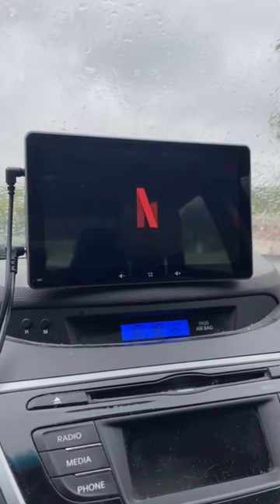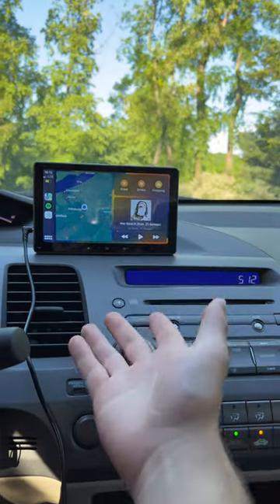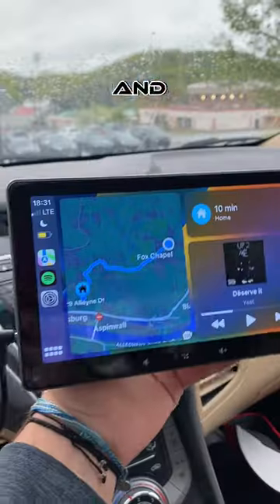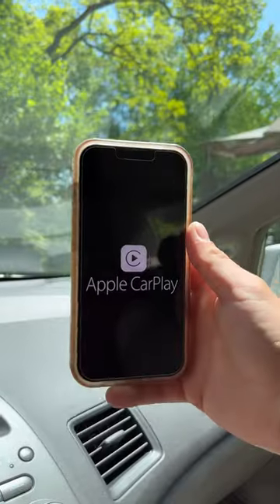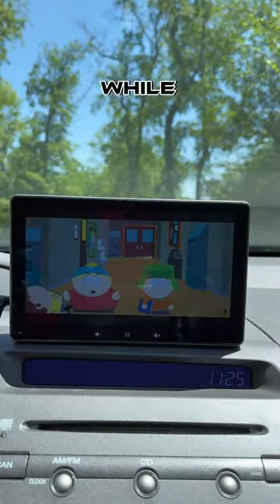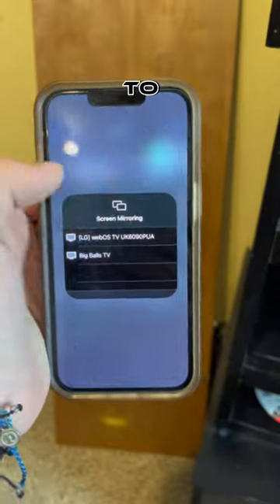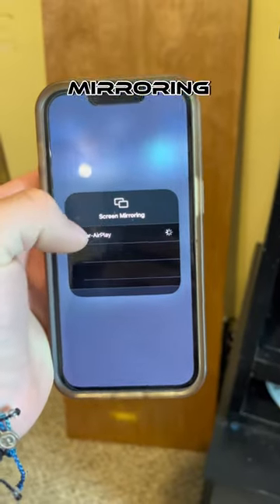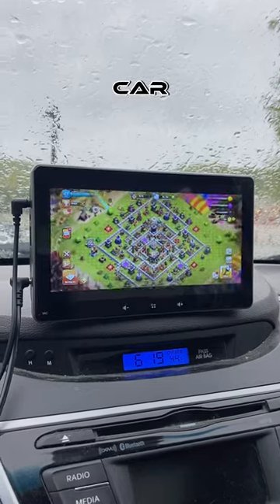Best CarPlay Feature You Didn't Know About